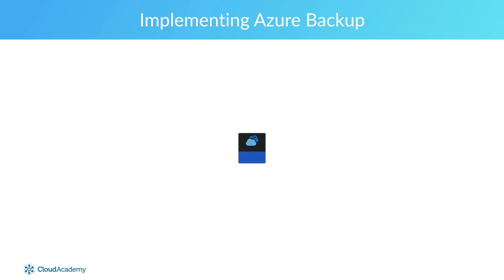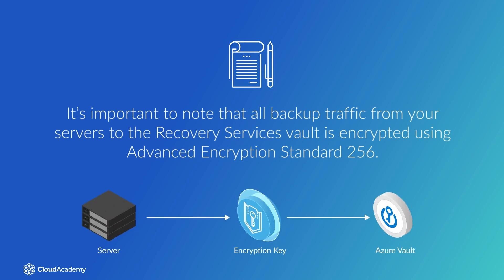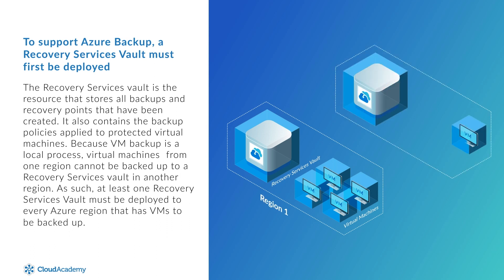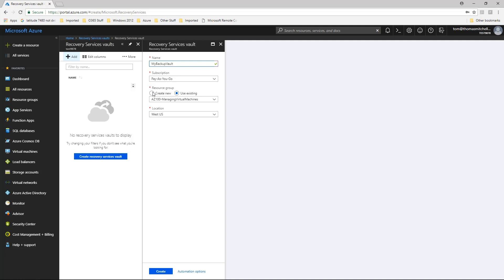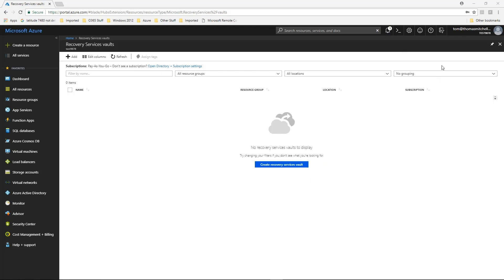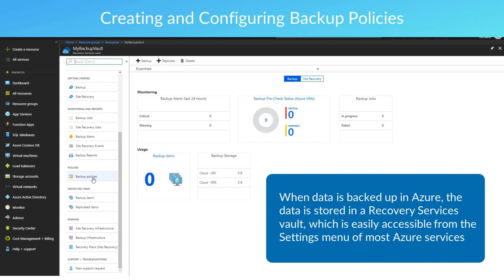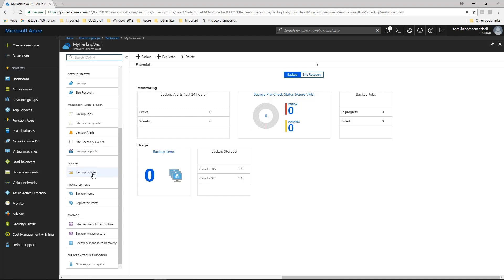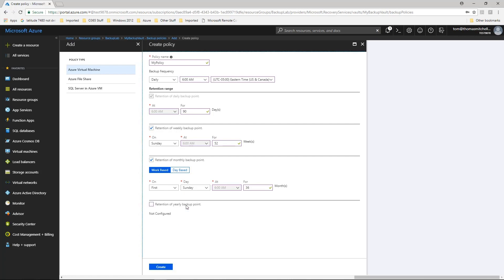Implement and Manage Azure Backups - Azure Training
This video will take you through the steps to take when implementing and managing backups in the Azure environment. Azure Backups is one of the topics included in the AZ-100 Exam. You can prepare for the exam by accessing the learning path

Azure Backup is the Azure-based service that's used to backup and restore your data in Microsoft Azure. It is designed to replace any existing on-premises or off-site backup solution that might be in place already. In this video, we’ll start by giving you a general overview of Azure Backup. We will then work through the implementation process including the deployment of the recovery services vault and the creation and assignment of backup policies. Next, we'll talk about the different ways that a virtual machine can be backed up. We'll cover the process of launching the initial backup as part of a policy schedule. We'll also cover the process for backing up a virtual machine right from the VM dashboard.

If you’re interested in taking a deeper dive into Azure Backups, enroll on the full course today

This course learning objectives are:
- Learn how to configure and review backup reports
- Understand how to perform backup operations
- Create a Recovery Services Vault
- Be able to create and configure backup policies
- Know how to assign backup policies
- Execute and perform restore operations

This training content is intended for people who want to become certified Azure architects or who are simply tasked with managing and supporting Azure Virtual Machines. To get the most from this course, you should have a general understanding of Microsoft Azure. We'll begin the course by touching on an overview of Azure backup and what it offers.